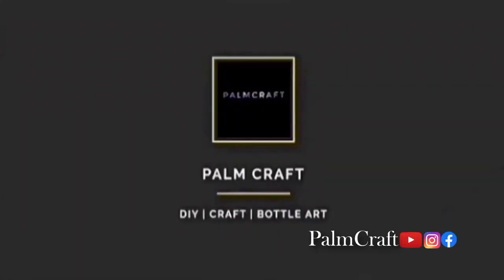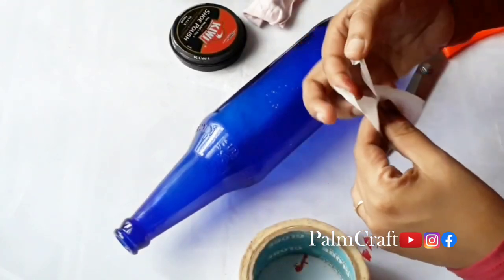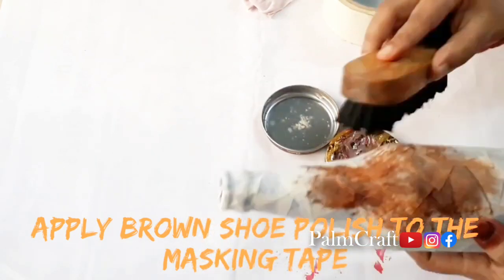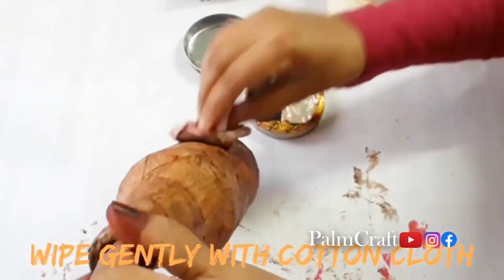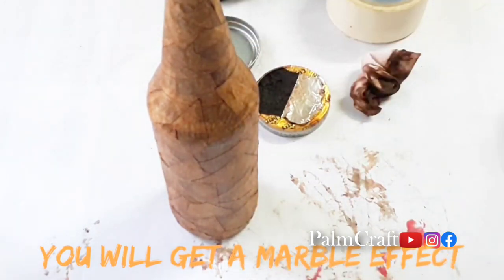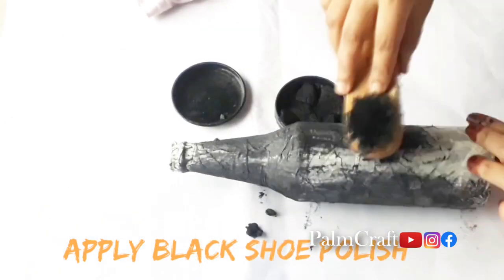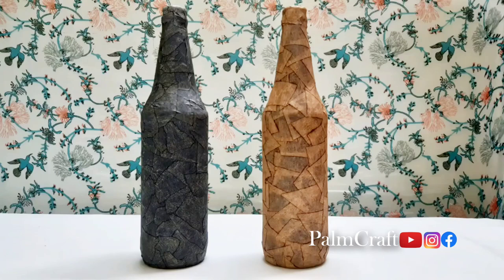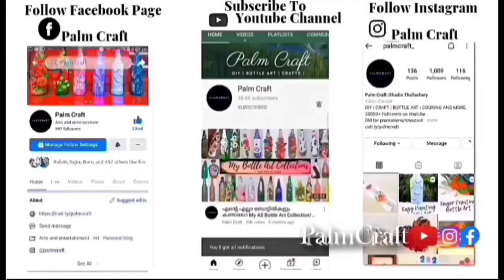No Paint Simple Bottle Art/Quick & Easy Glass Bottle Decor/Craft With Shoe Polish/PALMCRAFT EP 281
Eno Greeting Pattern Paper Book

6 Different Size Paint Brush =

No paint bottle art
marble effect bottle art
wooden effect bottle art
gorgeous
bottle art with masking tape
bottle art with shoe polish
shoe polish art bottle art

gorgeous bottle craft malayalam
bottle craft malayalam